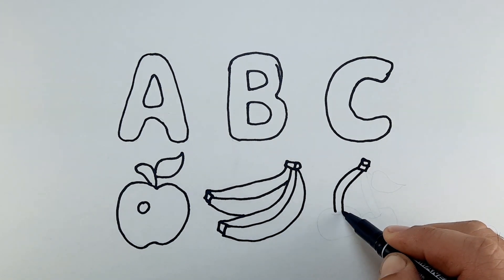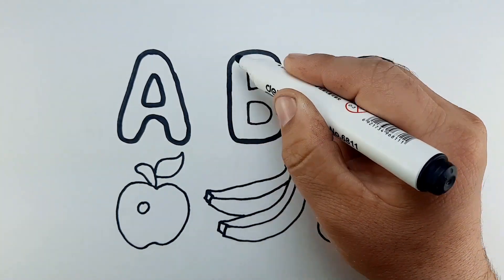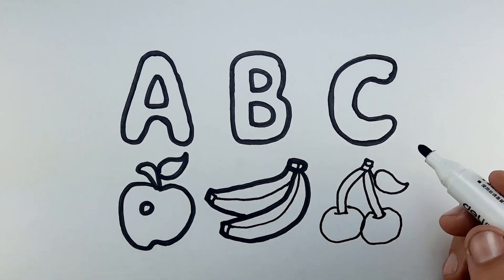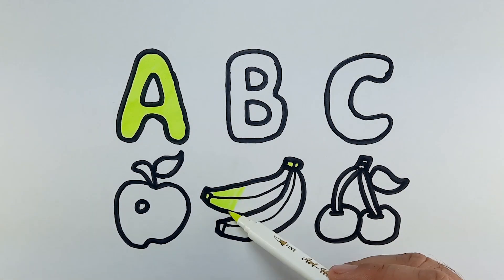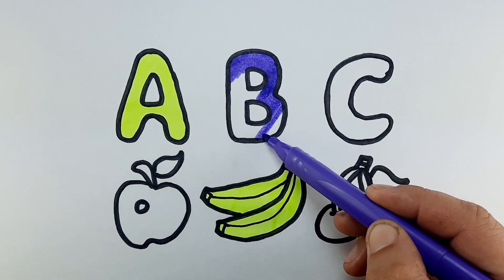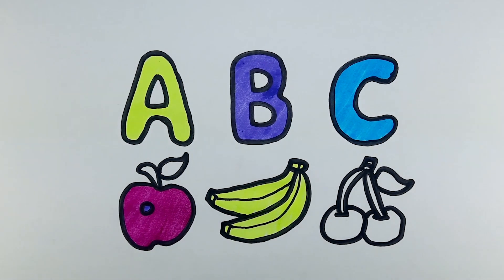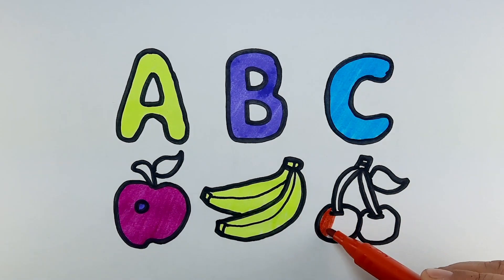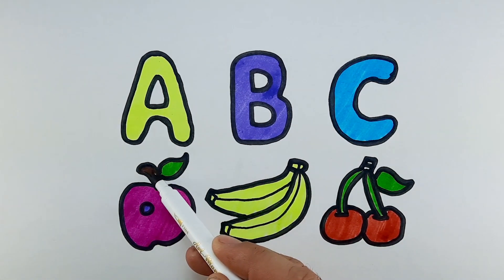Learn to draw and color ALPHABET AND FRUITS for kids!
How to draw and color ALPHABET AND FRUITS for kids!